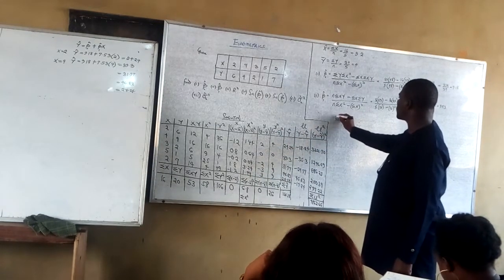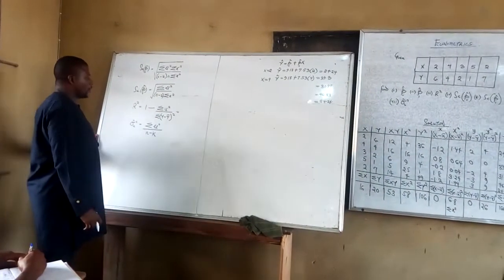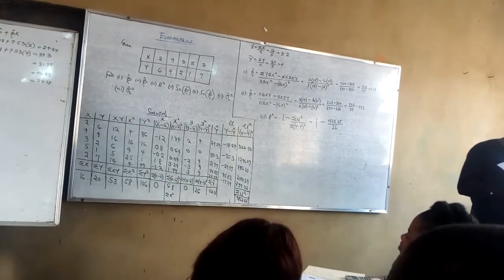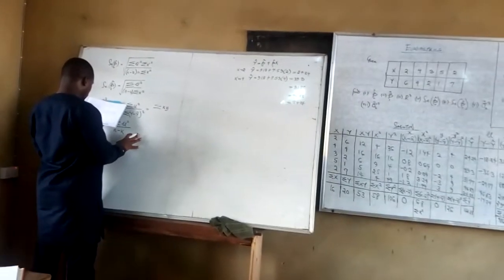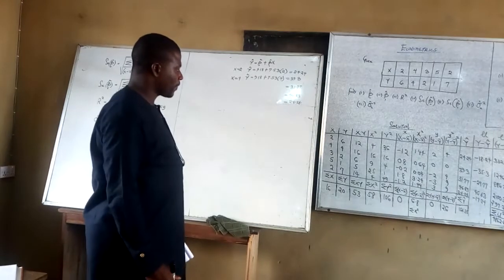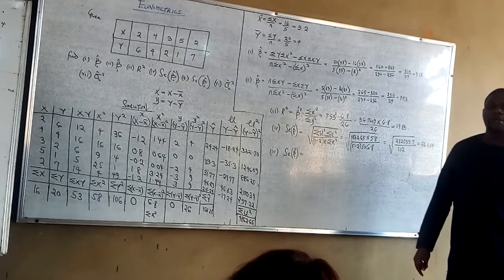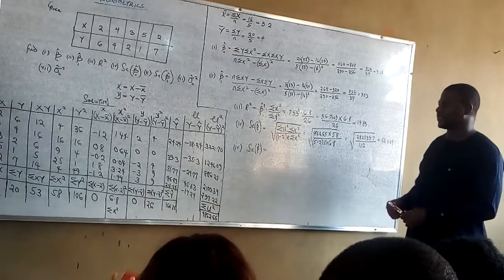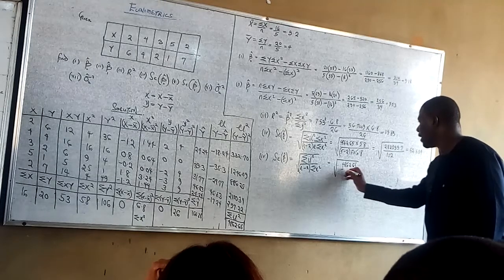CALCULATION OF ECONOMETRICS PARAMETERS